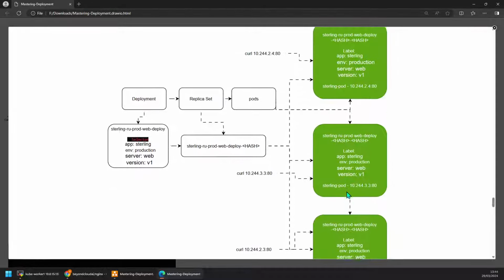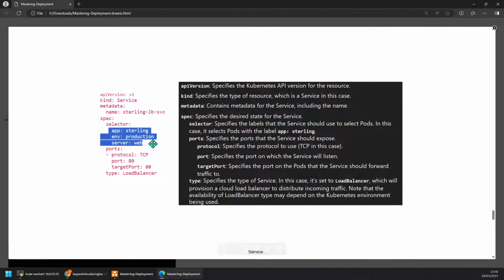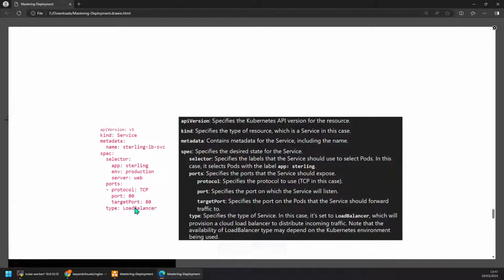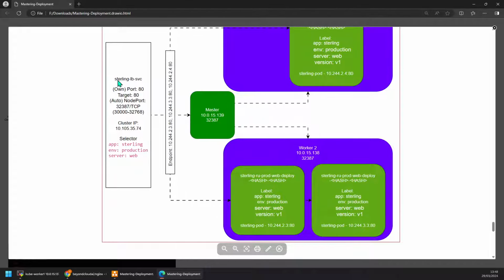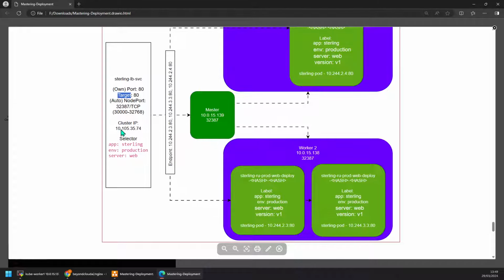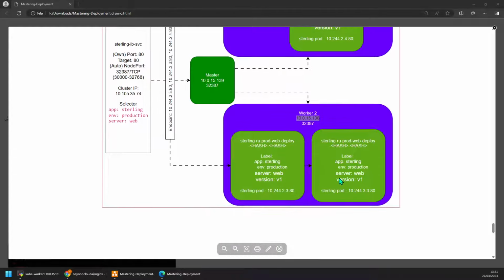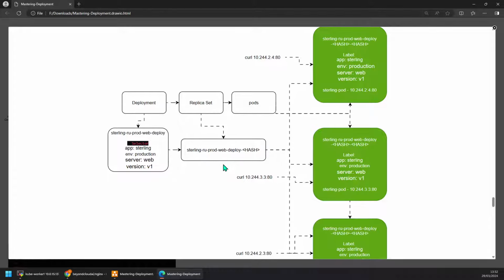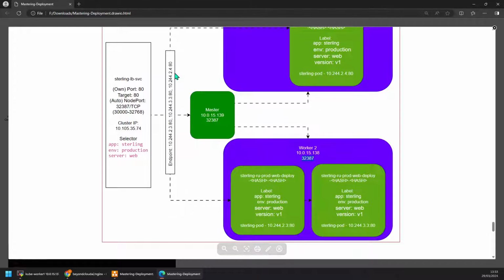Real Time - Why LB service is so important in Kubernetes